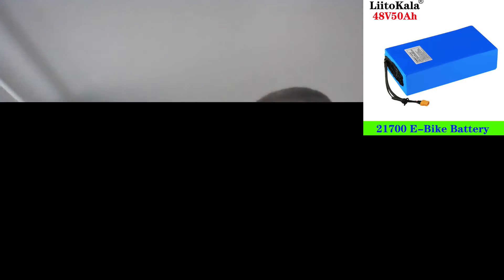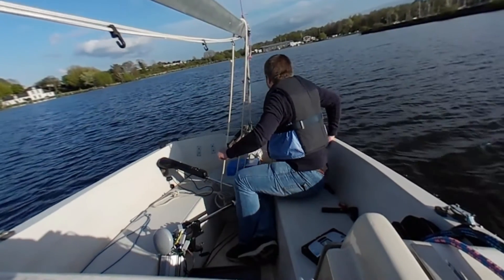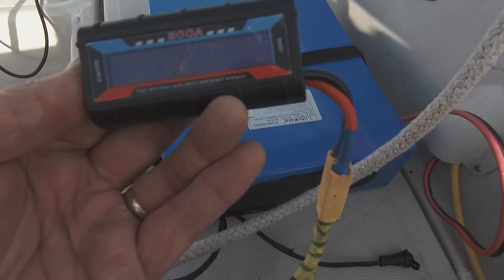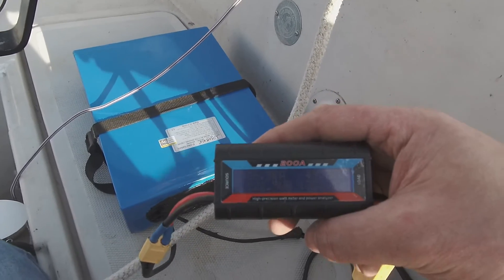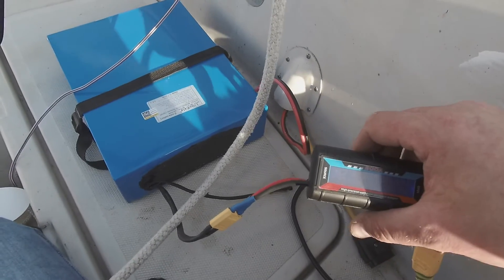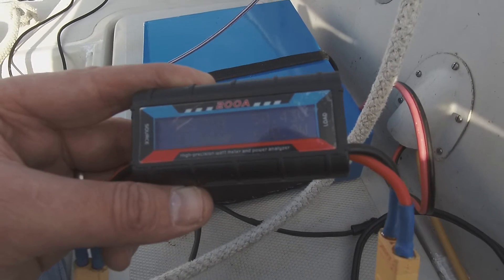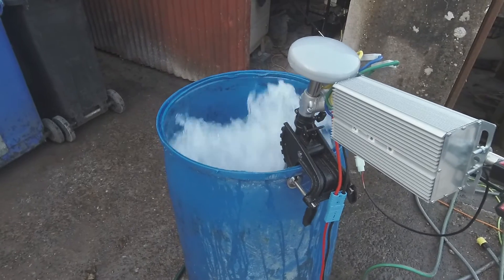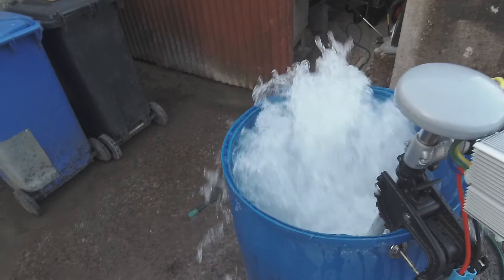Testing 2kw + 3kw Electric Outboard Motors From Ali Express along with 50ah 48v Lithium Ion Battery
Basic tests on a few items . The Max 350 is a great motor for the money and if you don't need much more than 4hp then it and the battery work great.

3KW Outboard

50ah 48v Battery (XT60 connector)

Max350 (2kw) Outboard

Items on the way

400w Step up MPPT (Charge from 100W 19v solar panel to 48v )

16x LIFE Cells (48v)